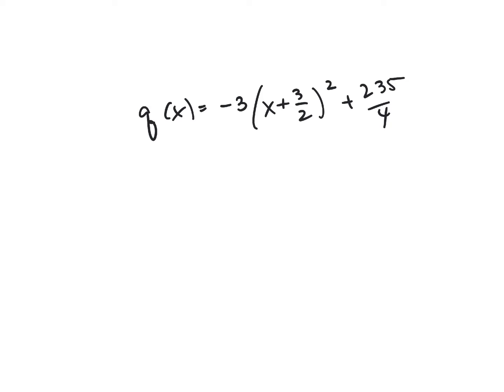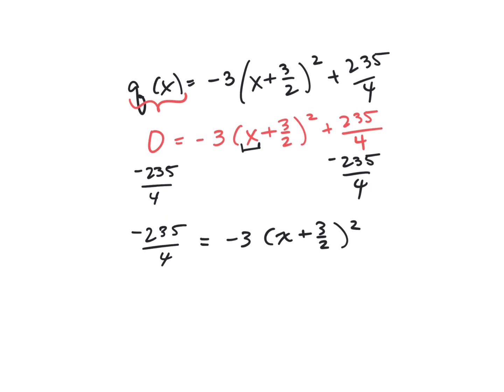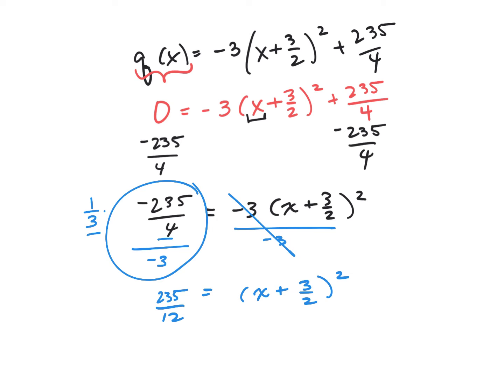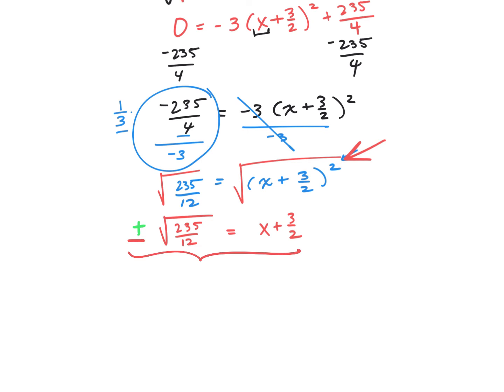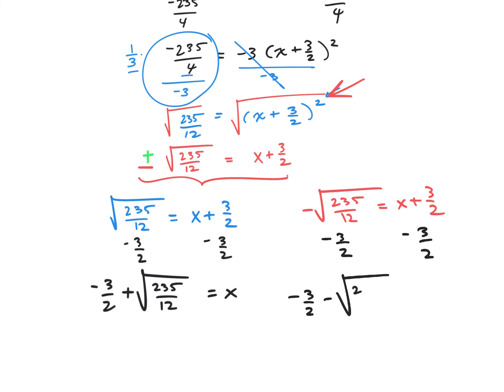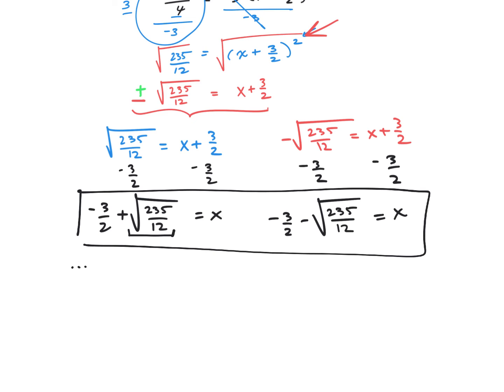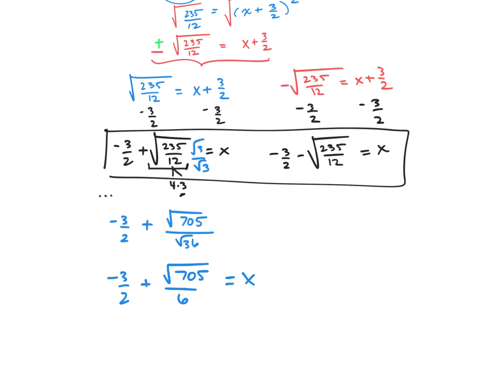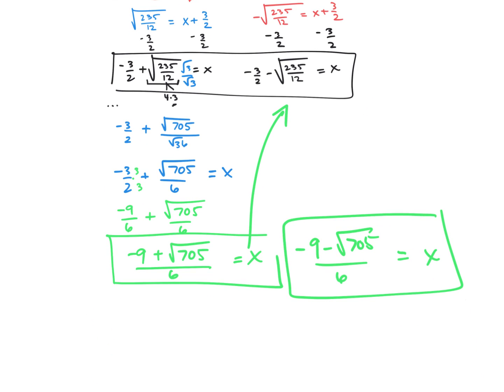finding intercepts when in vertex form.mp4